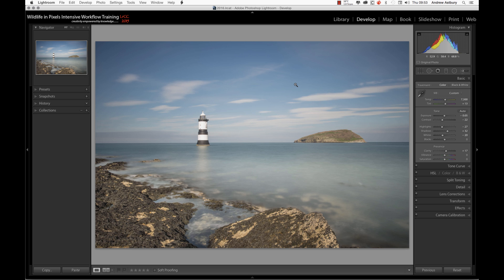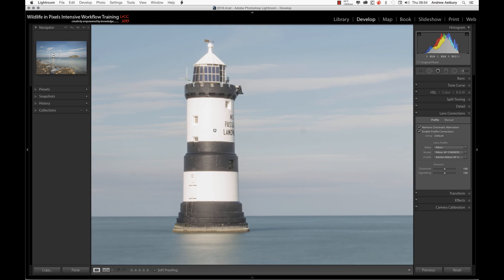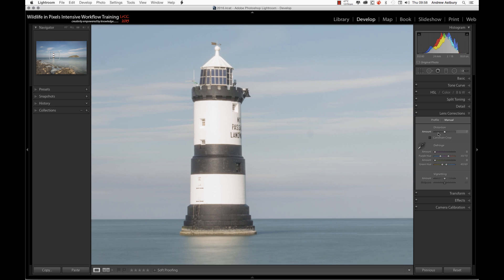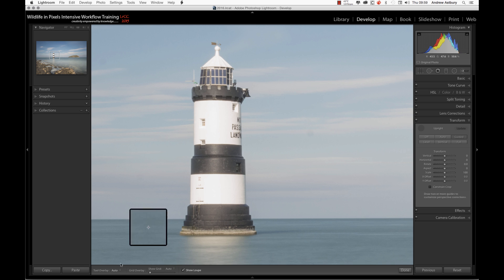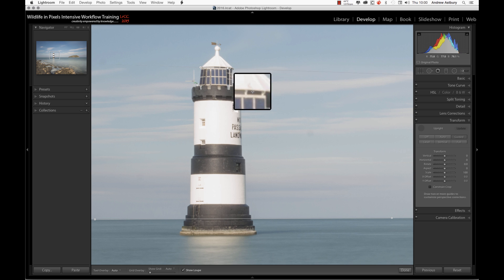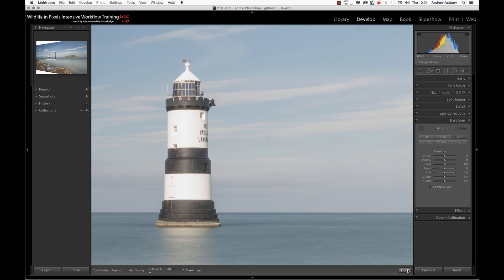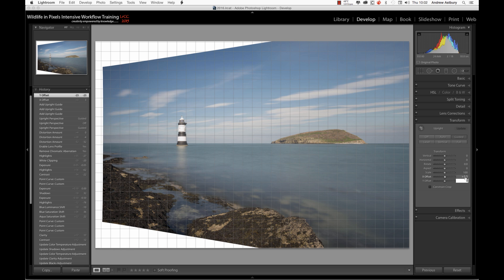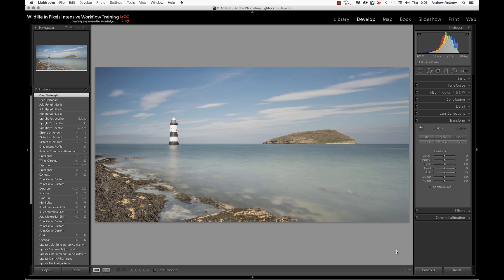The Guided Upright Tool in Lightroom CC 2015.6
A brief introduction to the Guided Upright tool in the latest iteration of Adobe Lightroom - CC2015.6

***PLEASE NOTE - it is critical that you enable the standard lens profile correction check box for the new tool to function properly***